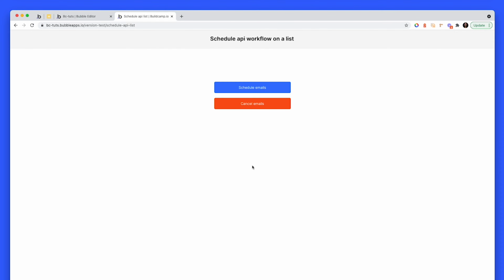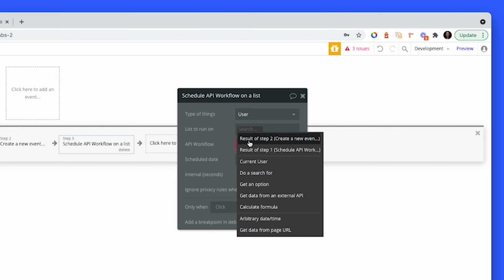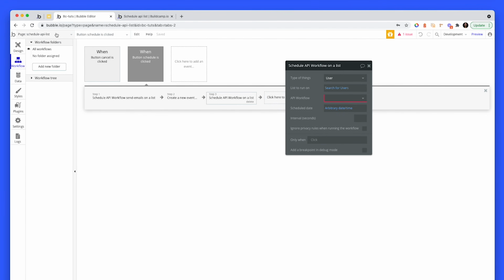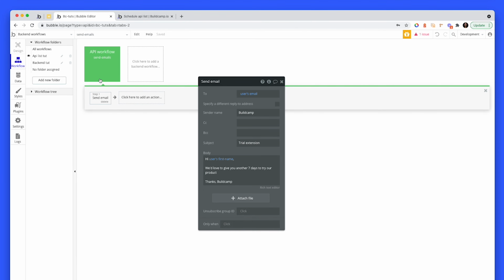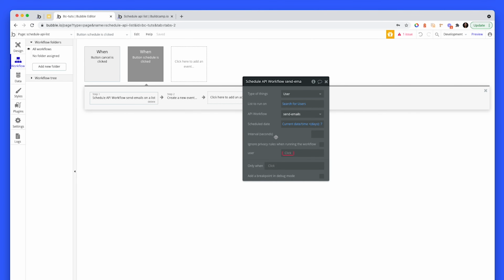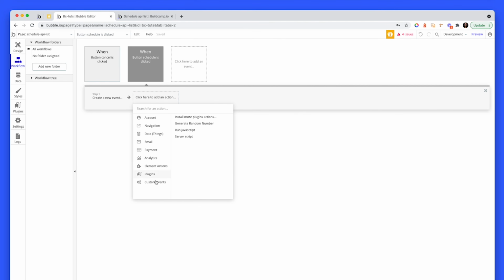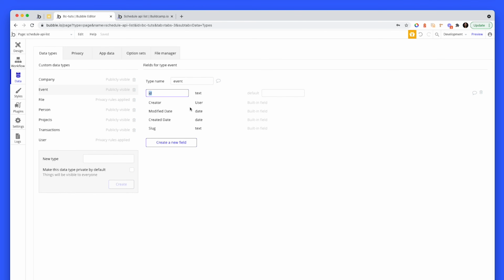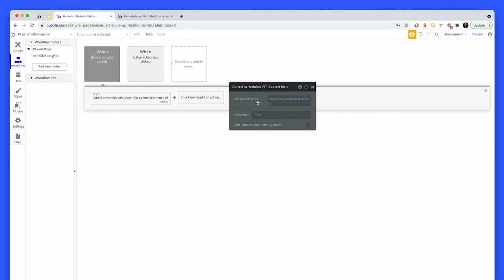Schedule API on a List | Bubble.io Tutorial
Scheduling API workflows on a list is a super powerful way to create, update, edit and delete bulk data in Bubble as well as to run bulk processes like sending emails to multiple users.